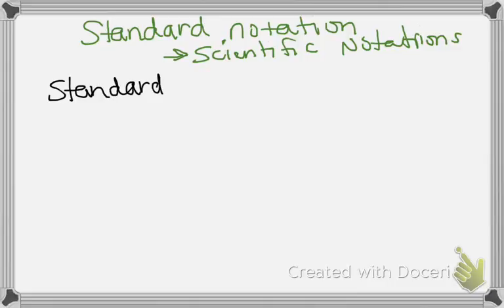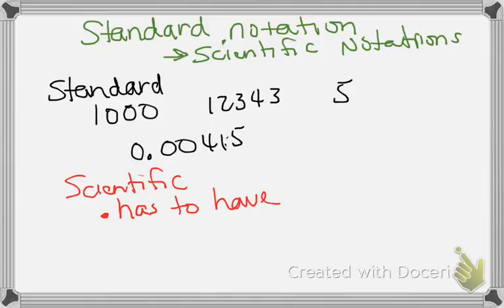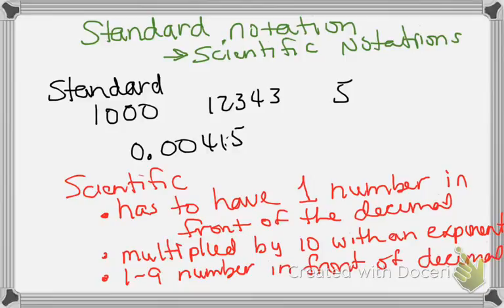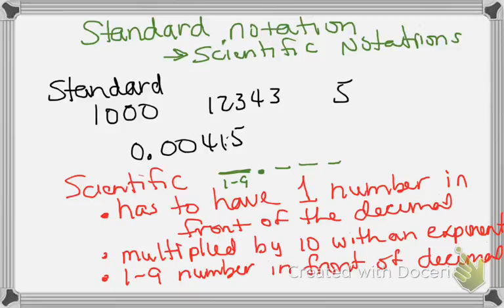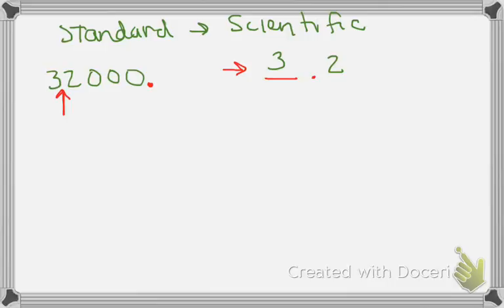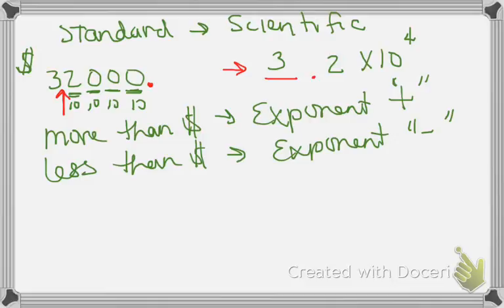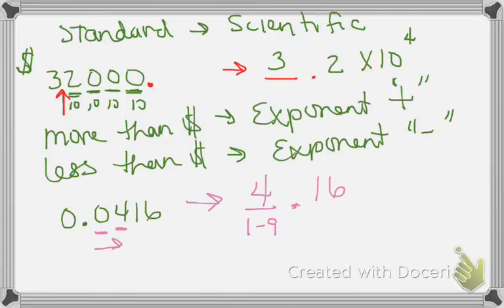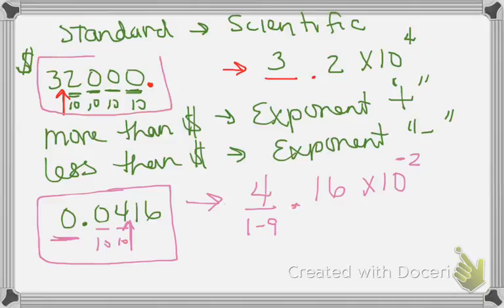Standard to Scientific notation